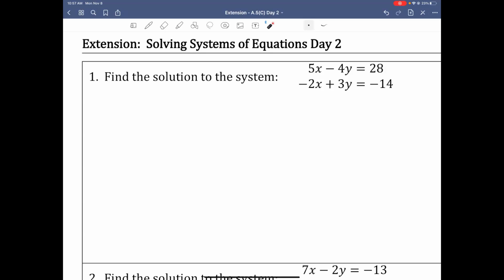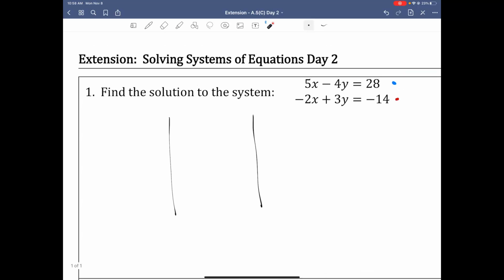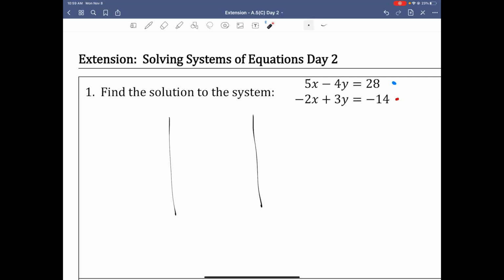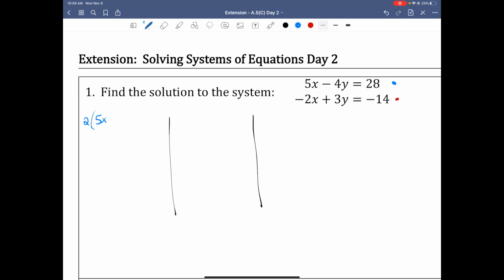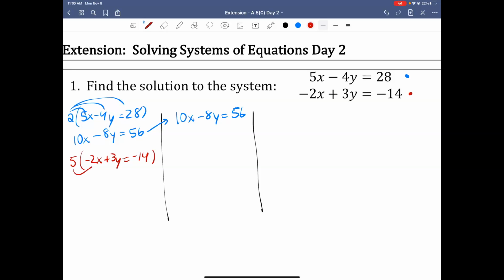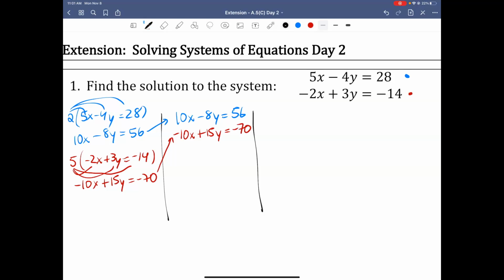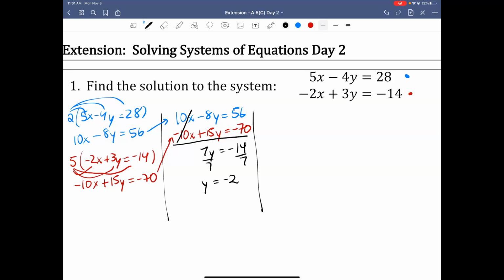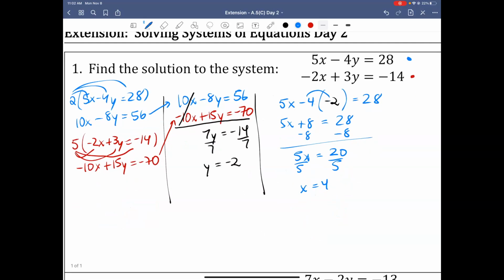Elimination Method Extension - Example 1